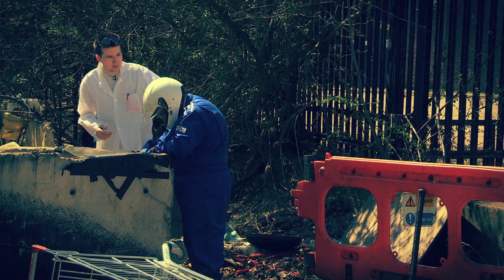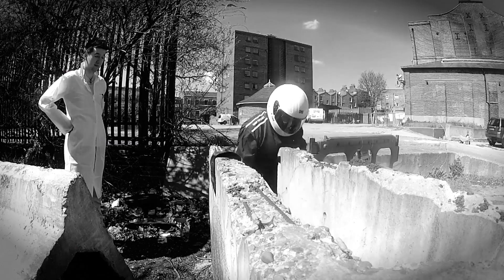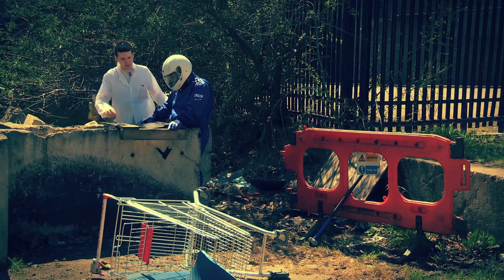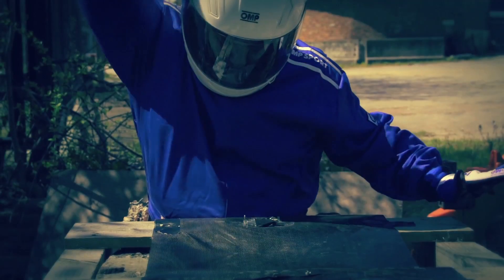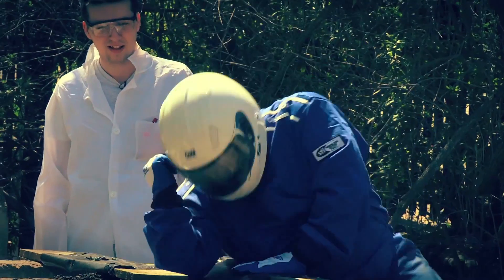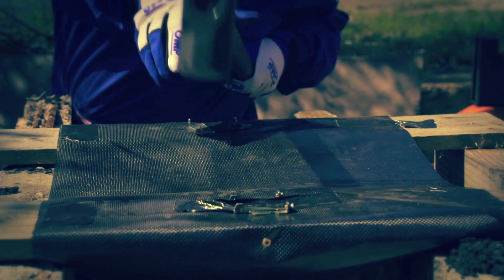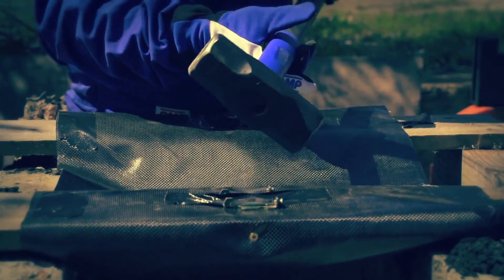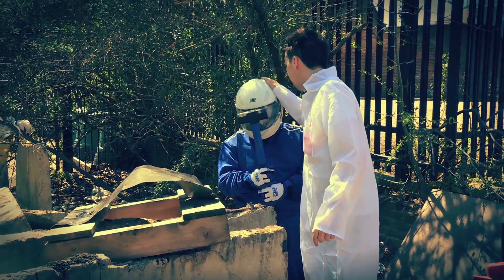Safety First - How strong are carbon fibre F1 cars?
With speeds of over 200mph and dodgy Pirelli tyres, the carbon fibre shell of an F1 car is essential for protecting Vettel and co from some nasty bruises.

Welcome to Safety First, where Professor Callux and his assistant Groker test out the capabilities of the safety gear that protect our motoracing stars from certain death. Each week Callux will recreate the most extreme conditions that could occur when motorsports go wrong and find out whether our favourite drivers are right to put their lives in the hands of certain helmets, seat belts and so called fire proof overalls.